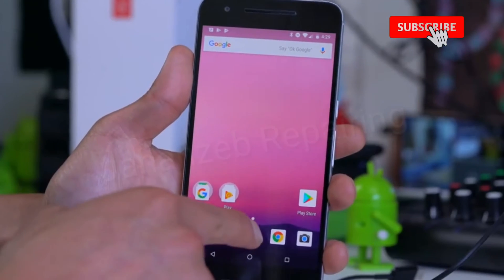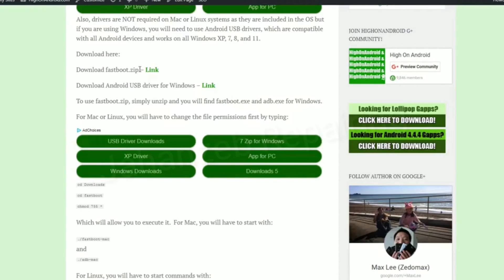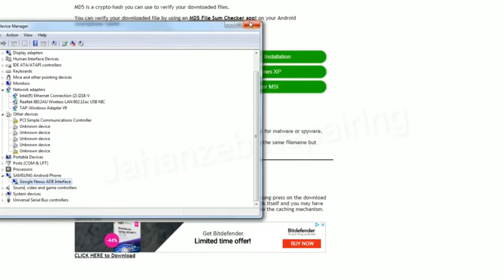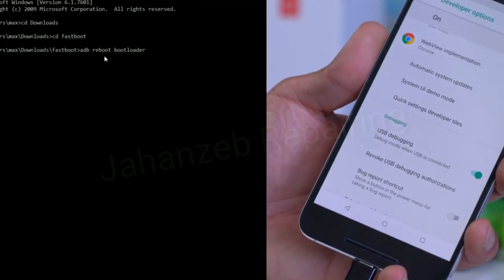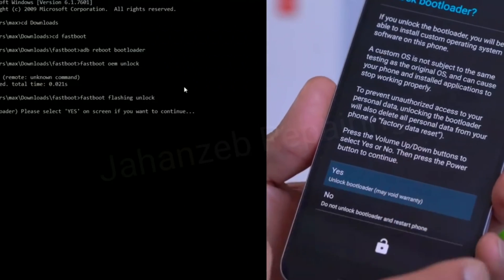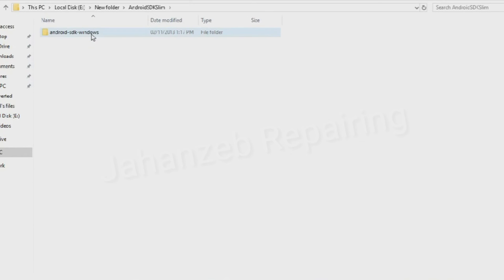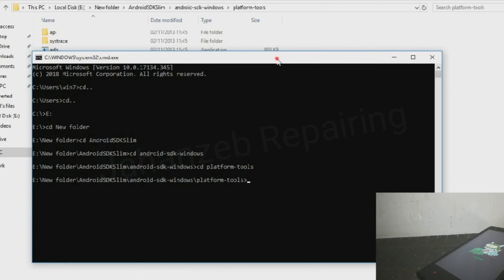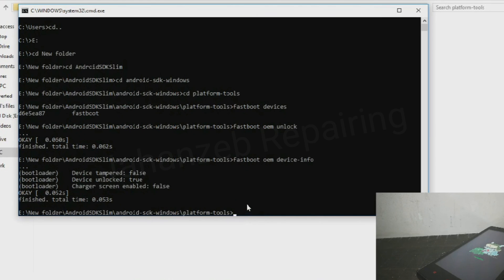How to Unlock Bootloader 2 Ways 🔥🔥🔥 | Unlock Bootloader Without Root | Two Exclusive methods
How to Unlock Bootloader With PC 2 Ways | Unlock Bootloader Without Root | Two Exclusive methods

infinix hot 8 charging slow problem
iPhone 7 plus u2 ic replacement
Vivo Y11 Pattern Lock Remove
Huawei p8 Lite Sim Card Not Detected
iPhone 6 u2 ic replacement
Tecno Camon 12 Air Charging Problem
iPhone 7 plus glass replacement
Huawei DRA-LX5 Y5 Lite Frp unlock
How to Hard Reset Any LG Phone
Samsung J1 Ace Glass Replacement
Oppo F5 Touch Glass Chang
Samsung j6 plus SM-J610F How To Open
how to use oca paper without machine
How to Chang Nokia 3 touch
all infinix frp solution shorts method
Samsung J4 frp Google Account Bypass Frp Remove
Samsung Galaxy J4 Frp Unlock
how to change LCD glass
Only Official Released Binaries Are Allowed To Be Flashed
Samsung Grand Prime G530, G531, G532 White Display
How to Open Samsung A50 / A70 Back Panel
Vivo Y91c Y91 Y93 Y95 Pattern Lock Pin Lock
All Samsung Restart Hang on Logo
How to Fix Hide OEM Unlock
Unc0ver Jailbreak for iOS 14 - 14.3 RELEASED
Tecno B1F Hard Reset Password Unlock
iOS 14.3 UNTETHERED No Computer
iCloud Bypass iOS 14.3 Success 2021
How To Hard Reset Infinix Smart 5 X657
Infinix Smart 5 (X657) Frp Bypass
Huawei y7 2019 No Service Solution
History of the iPhone All
Huawei Y6 Pro Frp Bypass